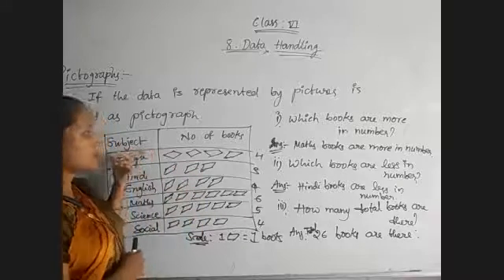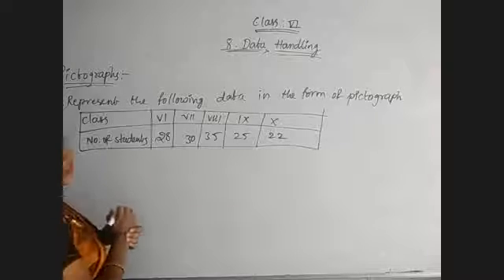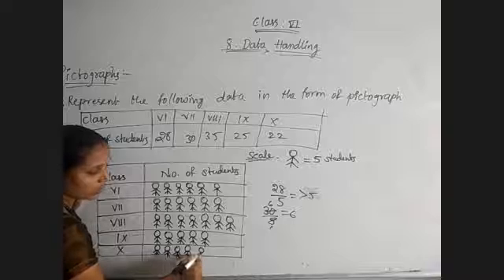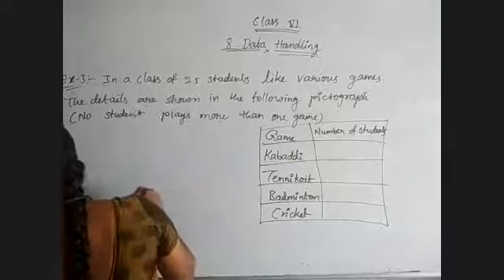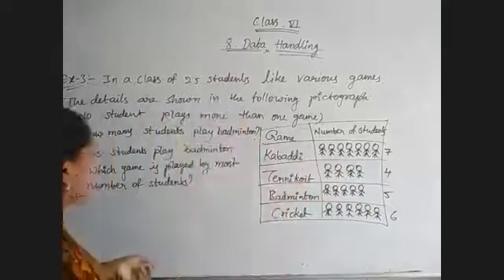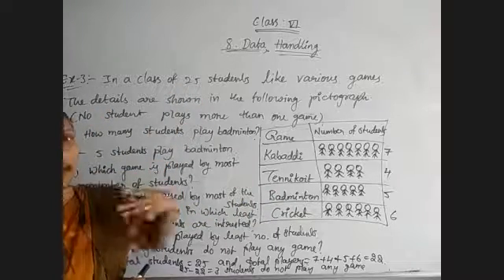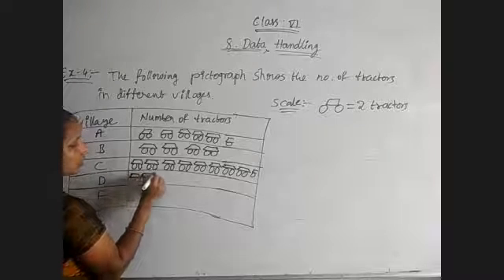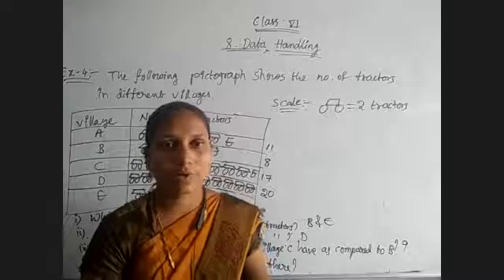pictograph 6th maths 23-09-2020